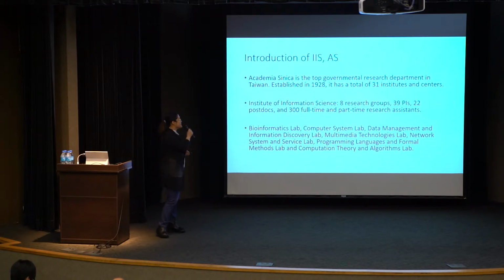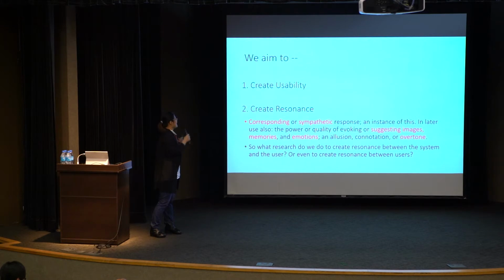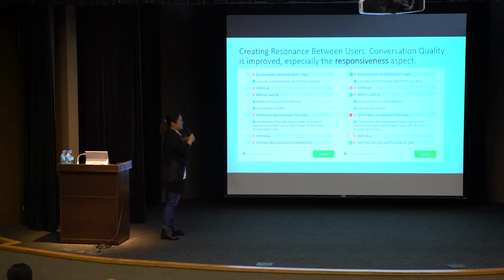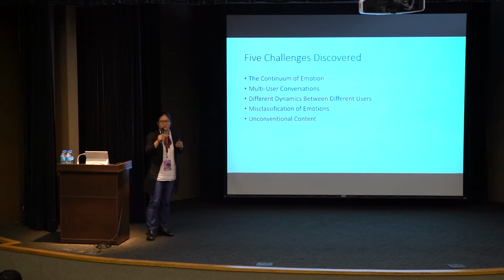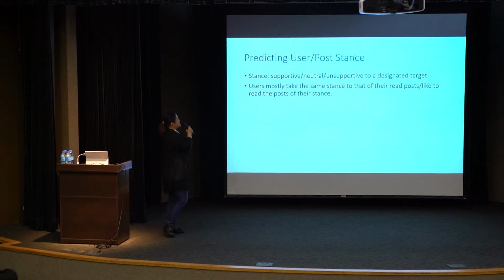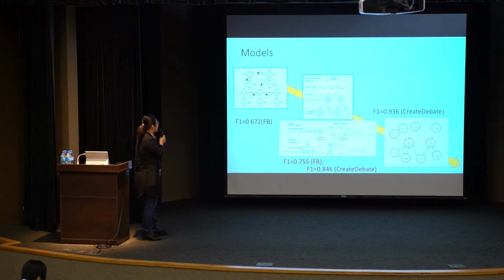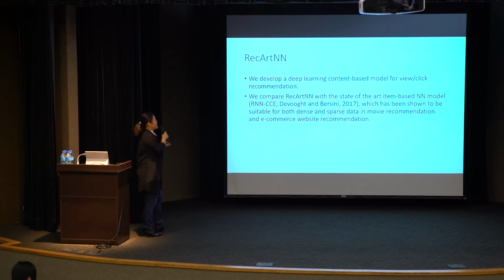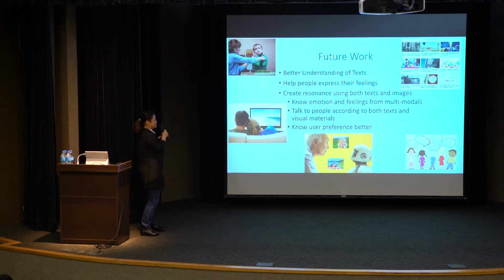Dr. Lun Wei Ku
講者: Dr. Lun Wei Ku